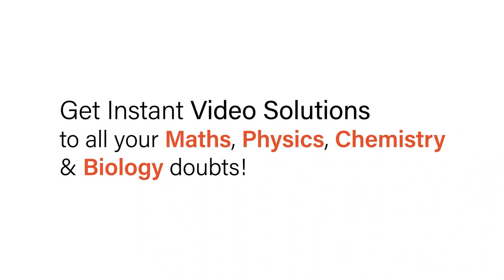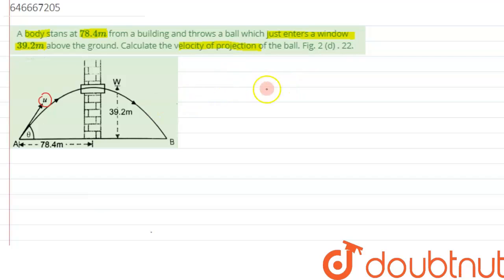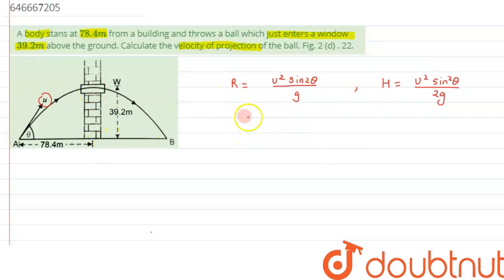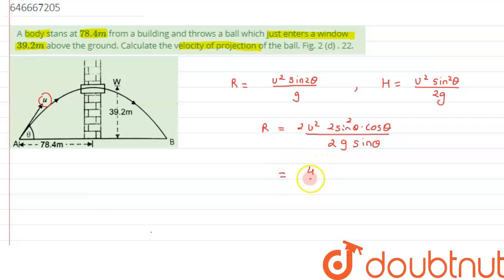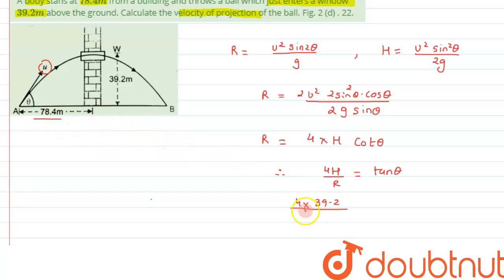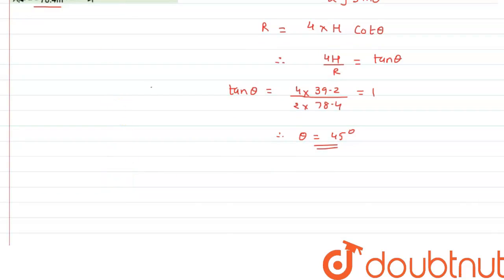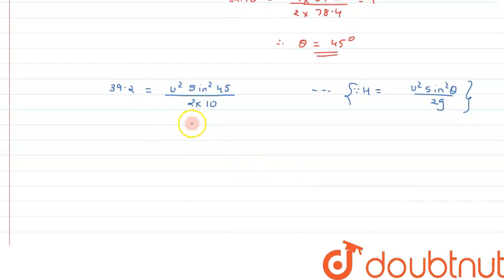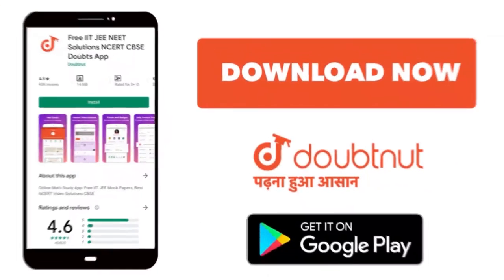A body stans at 78.4 m from a building and throws a ball which just enters a window39.2 m above ...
A body stans at 78.4 m from a building and throws a ball which just enters a window39.2 m above the ground. Calculate the velocity of projection of the ball. Fig. 2 (d) . 22. .
Class: 12
Subject: PHYSICS
Chapter: MOTION IN A PALNE
Board:IIT JEE

👉 Have Any Query? Ask Us.